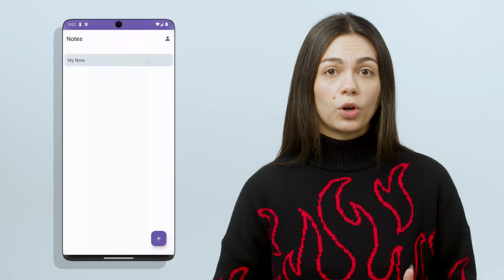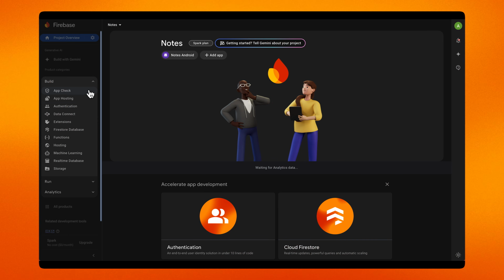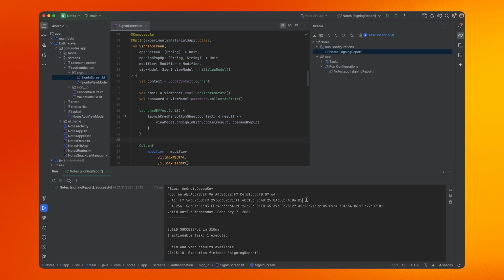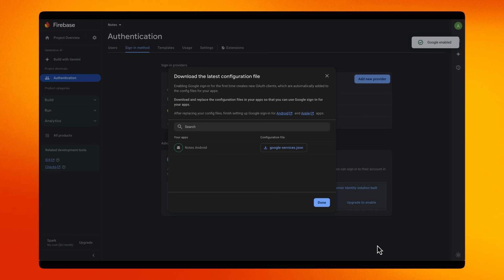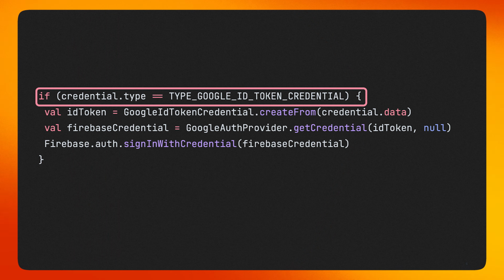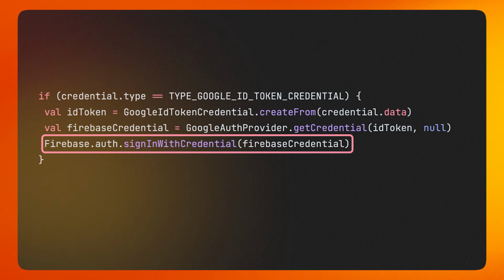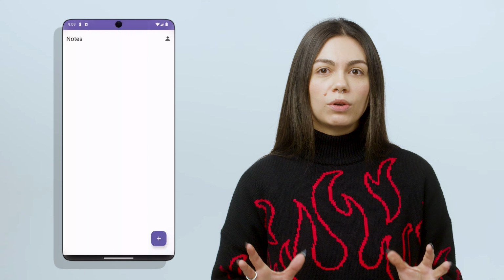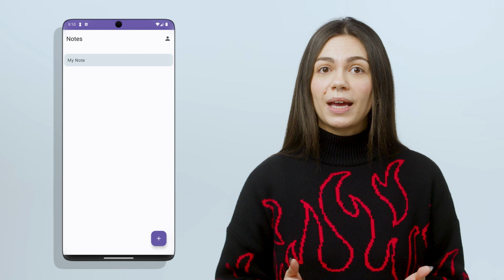Implementing authentication with Credential Manager and Firebase Auth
Learn how to get started with Sign in With Google in your Android app, using Firebase Authentication and Credential Manager.

Chapters:
00:00 Introduction
00:57 Sample app
02:16 Enabling sign-in method in the Firebase console
05:17 Adding dependencies
05:31 Credential Manager's authentication flows
06:17 Sign in with Firebase Authentication
07:19 Anonymous authentication and account linking
07:57 Sign up with Firebase Authentication
08:36 Demo
09:49 What’s next

Products Mentioned: Firebase,  Firebase Authentication